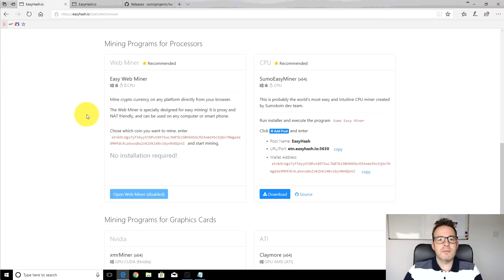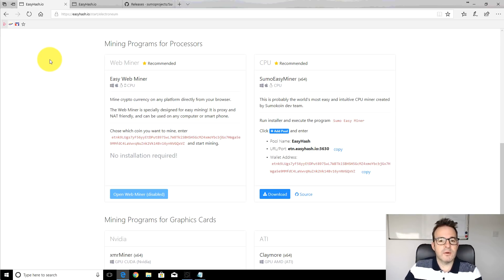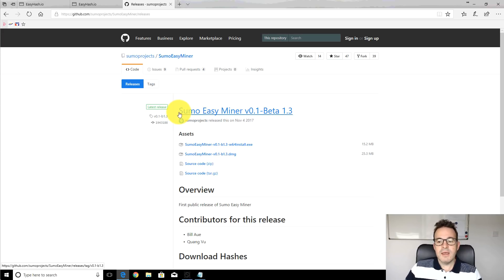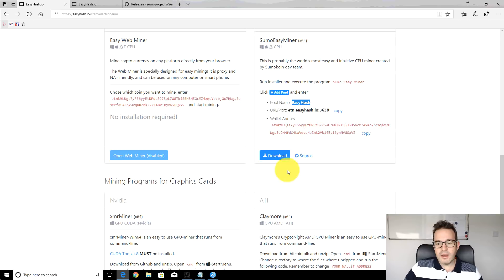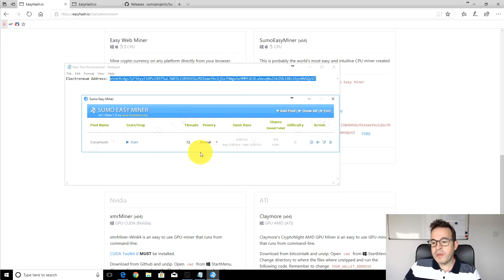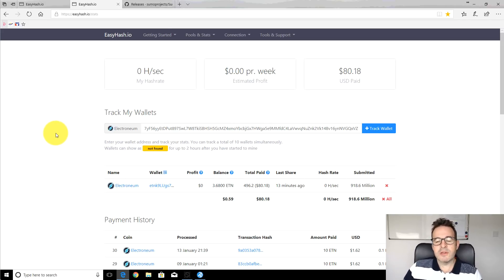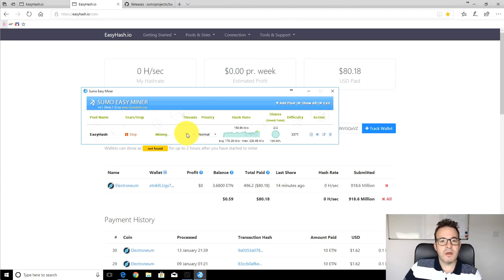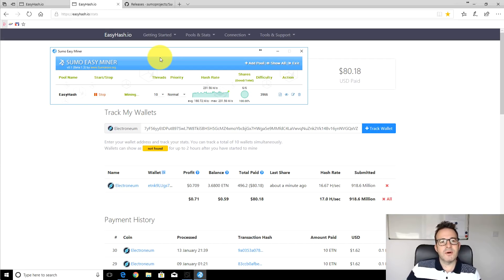Electroneum CPU Mining Update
A fair few people have commented in the last few days about my previous Electroneum Mining Video. Since that video was uploaded I have changed to way I CPU mine Electroneum. I think this is probably the easiest way to get up and running, especially for first-time miners. I step you through the process of using and setting up SumoEasyMiner for mining Electroneum on EasyHash.io

Binance Exchange Sign-up Code: 20372183

Tips are much appreciated, here's my addresses:
Bitcoin: 18ZwmG5o2yeiUW7WgLB2M8ifMK7AAmgsUs
Ethereum: 0x039D99c841fc21d8975aB8691bF6B7540c06389F
Litecoin: LiDRt5ZkNSX1kUT2SPg9hyirdFji8pkXeR
Dash: Xrk1QLtZMPN7BBQewmGHwW2e2AGraLV3Qx
Dogecoin: DKj7UeXXzQy3KwakNLfoaWm8YAQaCa8pTa
Burstcoin: BURST-CMCH-2BAS-BS5A-57T5M
Digibyte: DLmApKQjqC1tMgMKitwtFL8hubgTjfU2cR
NAV: NMgVgHgp7M7ZVSvu5yycLYocEK7rHYrwQq